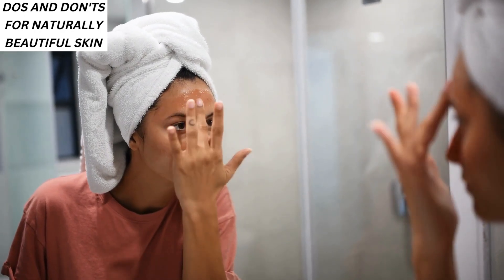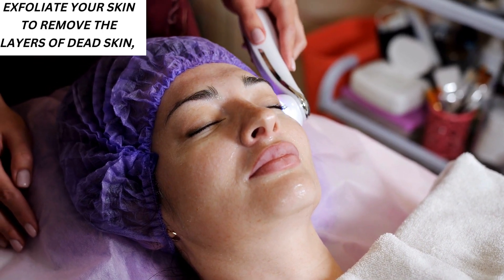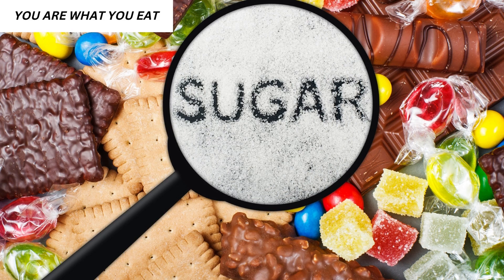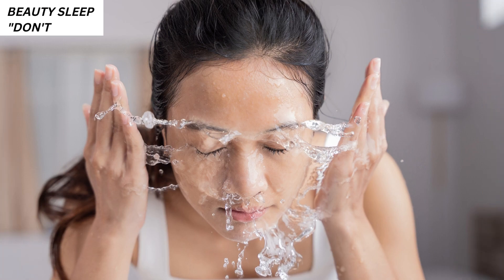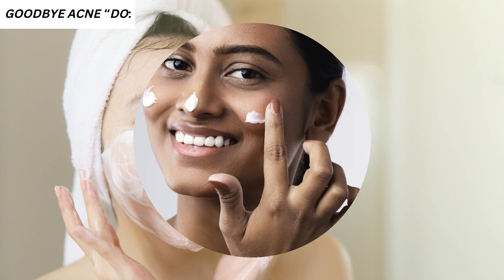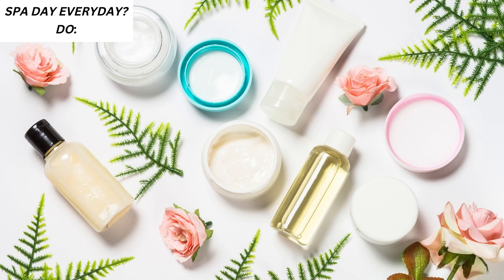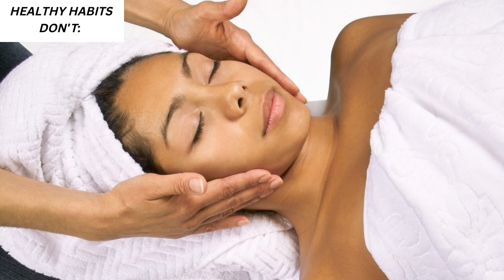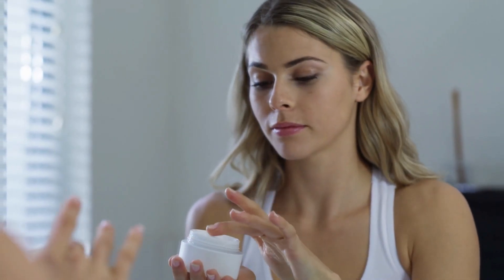DOS AND DON'TS FOR NATURALLY BEAUTIFUL SKIN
Here are some brilliant beauty tips for face to get that glow you've always wanted. Browse through our beauty secrets, tackle your skincare issues and follow our tricks regularly to get beautiful skin naturally.
 Ever wondered how to get a glowing skin? We've rounded up expert skin care tips for keeping blemishes at bay and enhancing your natural beauty. Whether you have time for intensive skin care or not, pamper yourself by acing the basics. Lucky for you, we make face-care easy.
10 Dos and Don'ts for Beautiful Skin